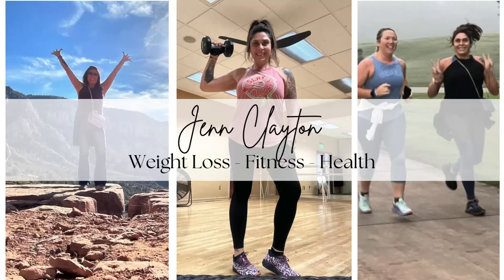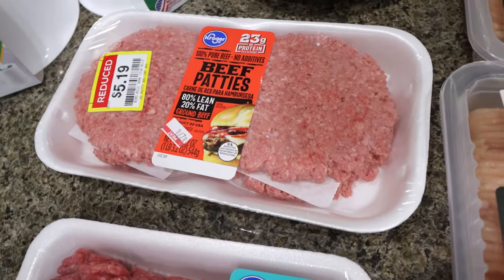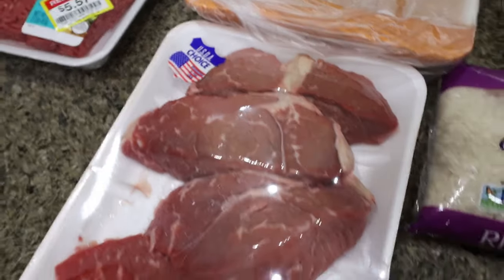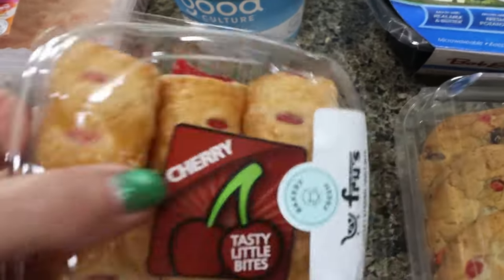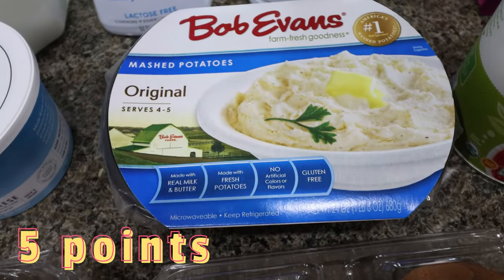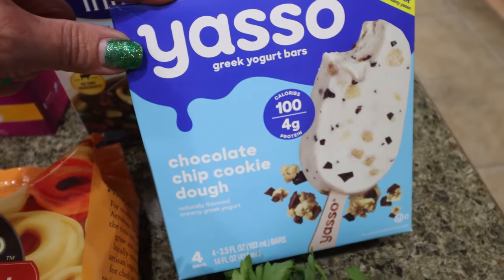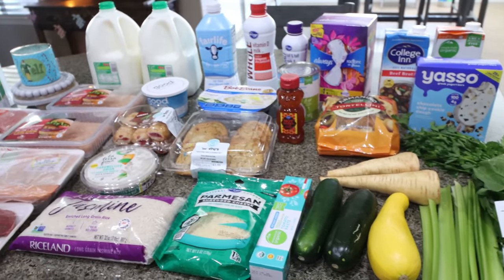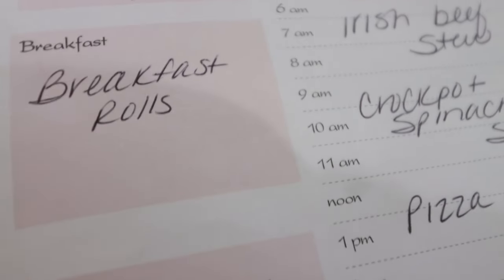BIG WW GROCERY HAUL FOR WEIGHT LOSS - GREAT DEALS!! - POINTS INCLUDED - WEIGHT WATCHERS!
HAPPY SATURDAY! I have a BIG haul with some GREAT deals! Enjoy!

🎉NUTRITION CHANNEL!!!

Code- jennswwjourney

Code- jennswwjourney